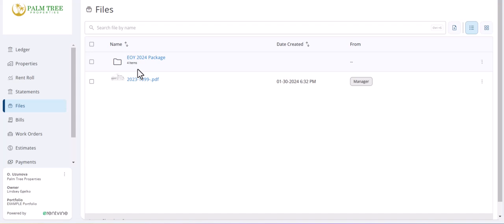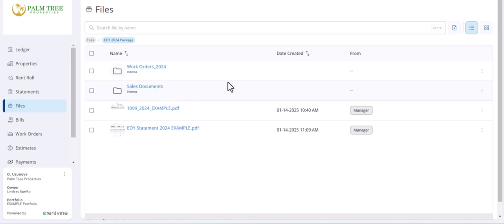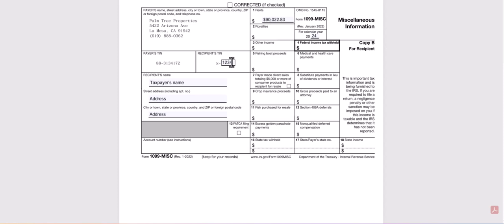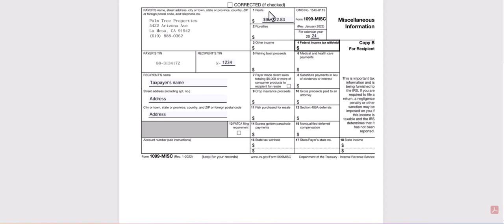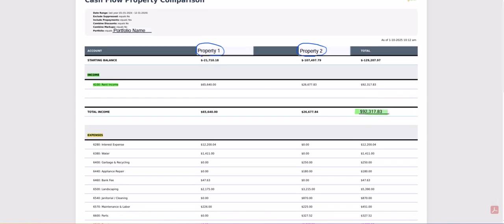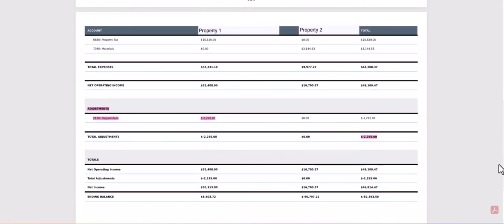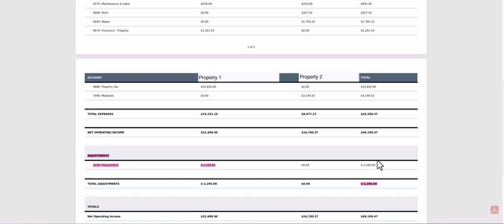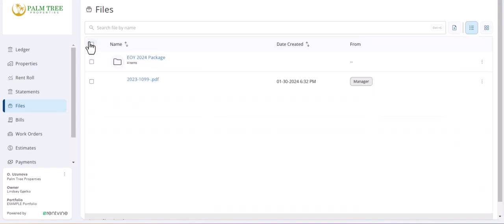End-of-Year Documents 2024